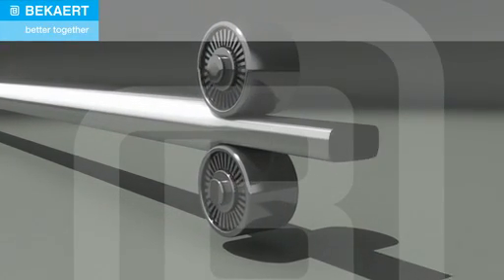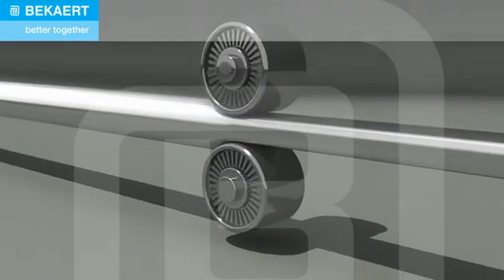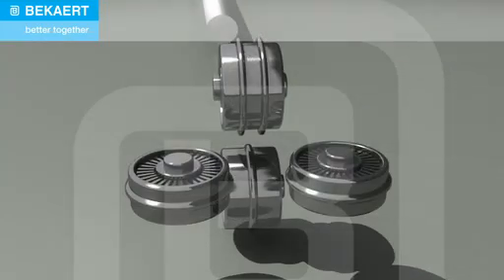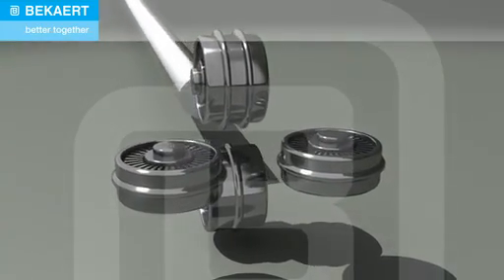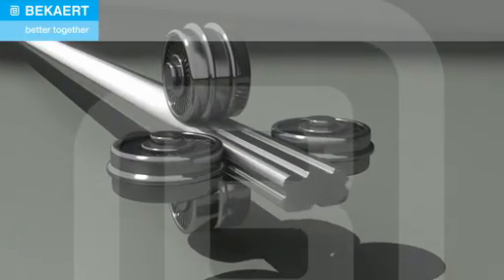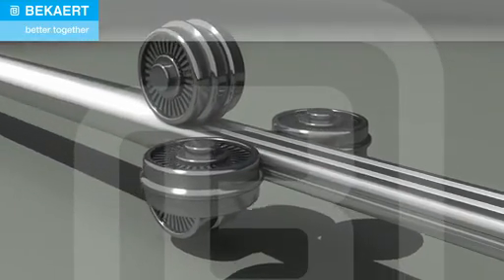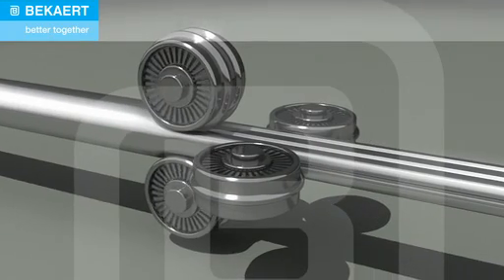Profiling - Bekaert Core Competences - Advanced metal transformation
Round wires are deformed to flat wires or special shapes
Processes: cold (or hot) rolling or cold drawing (profiled die drawing), Flat wire rolling is achieved by feeding wire through two rollers.